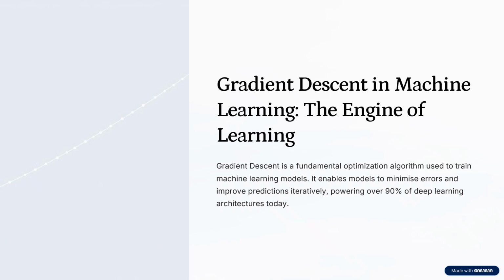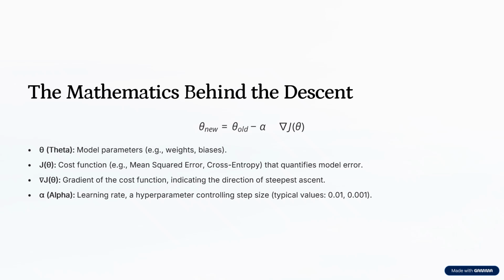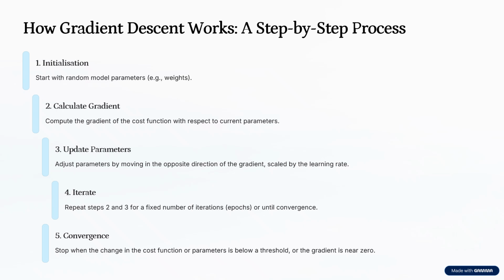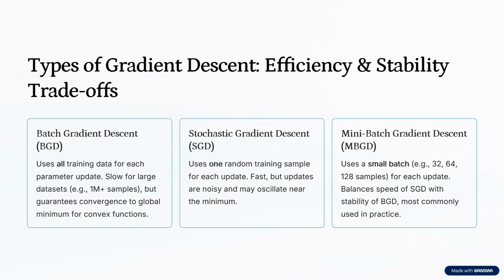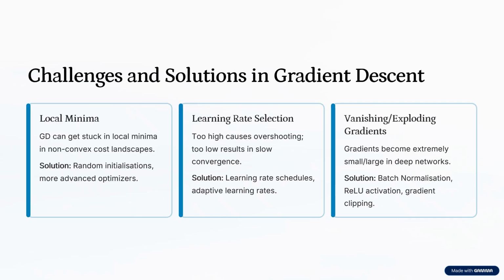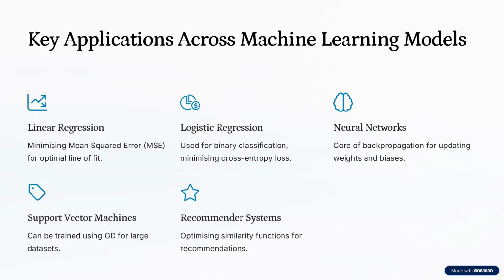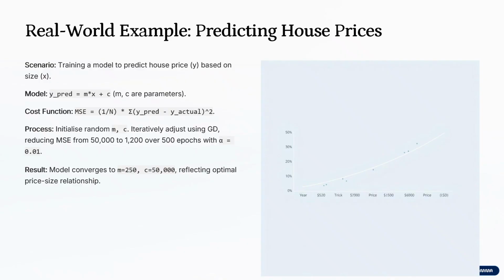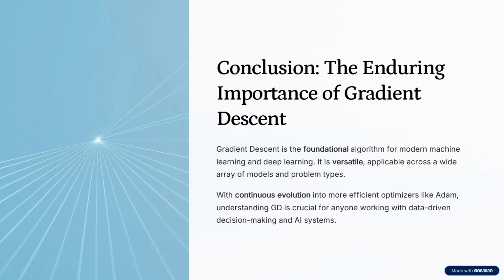21. GRADIENT DESCENT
Gradient Descent is an optimization algorithm used in machine learning to minimize the error of a model by adjusting its parameters. It works by calculating the gradient (slope) of the loss function and updating the weights in the opposite direction. This process continues iteratively until the model reaches the minimum loss. It's widely used in training models like linear regression and neural networks.

View/Download Notes

Ask ChatGPT